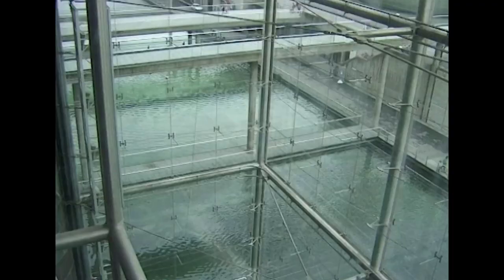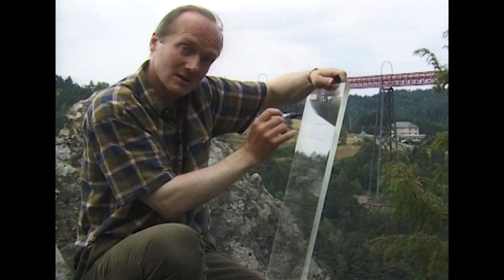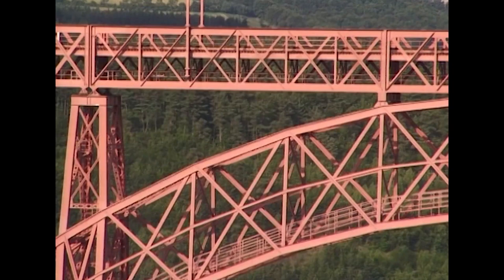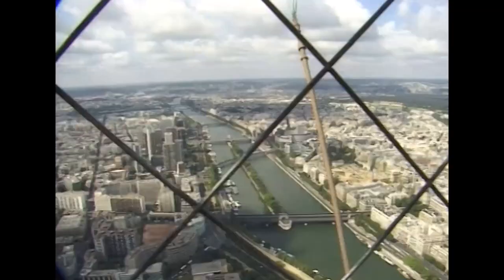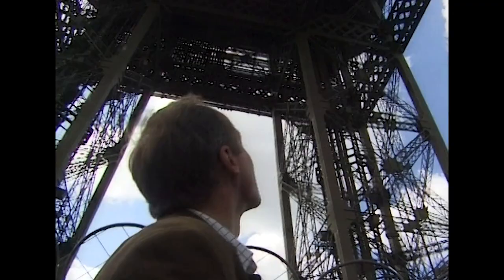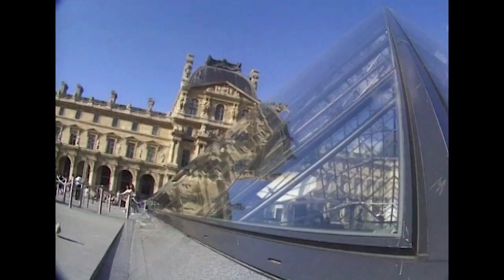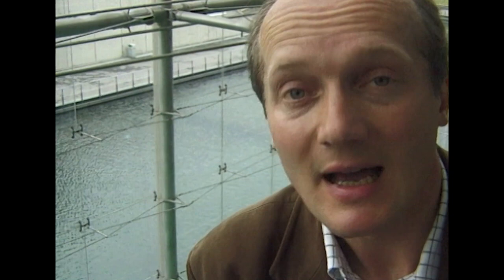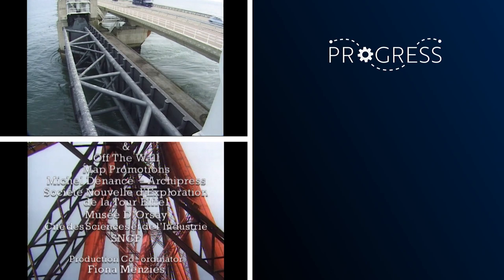Who Were The Incredible Engineers Behind The Eiffel Tower? | How Did They Build That?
Scott Steedman takes us through the effective and simple designs of the cantilever, an ancient structural device used to make structures ranging from bridges to bookshelves.

Discover the past on History Hit with ad-free exclusive podcasts and documentaries released weekly presented by world renowned historians Dan Snow, Suzannah Lipscomb, Matt Lewis and more.